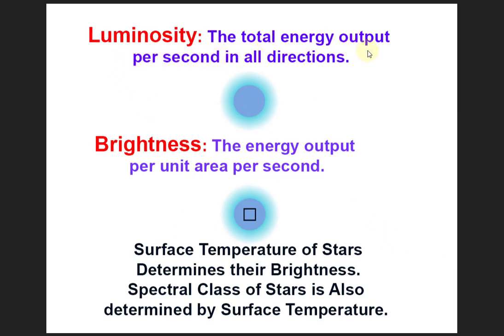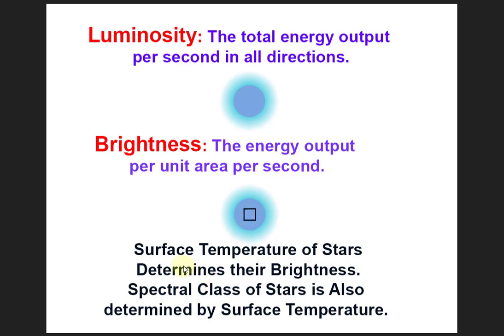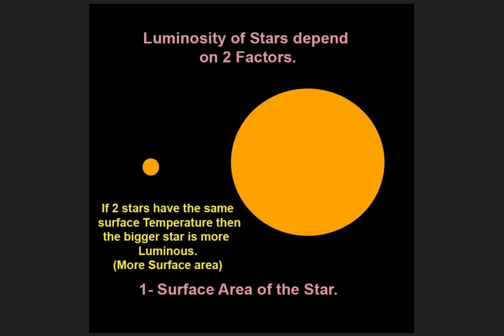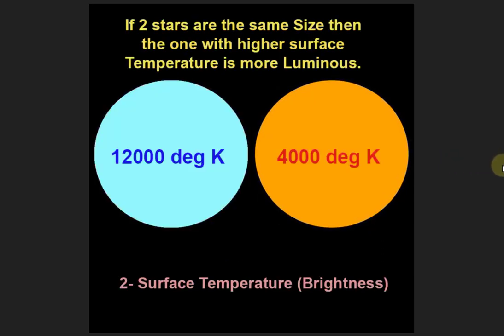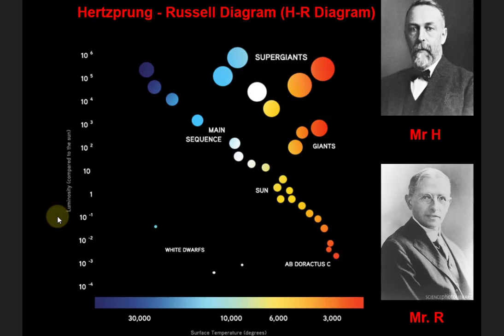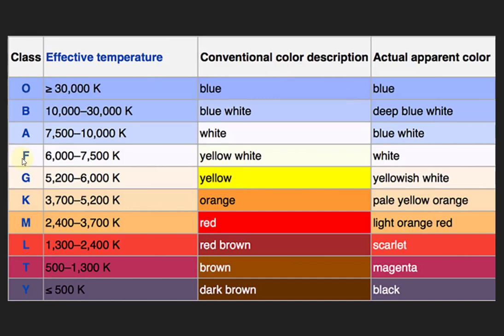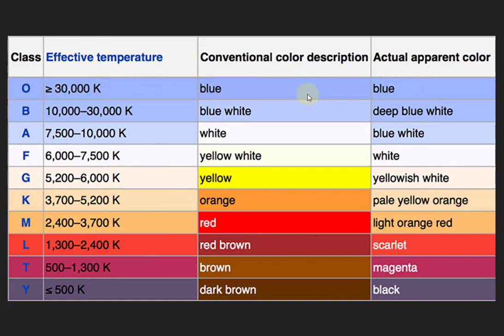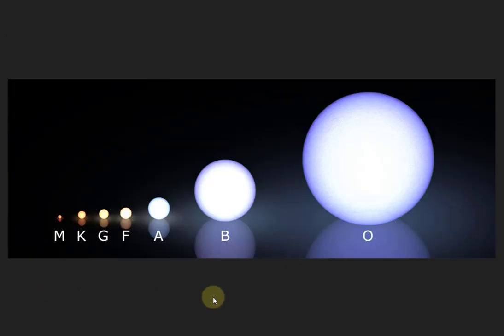Astronomy: introduction to HR diagram